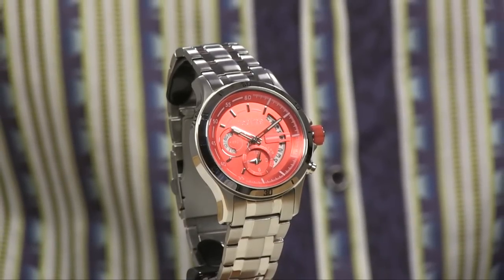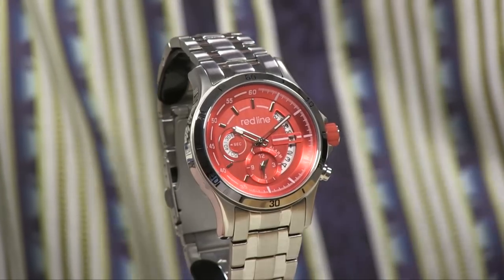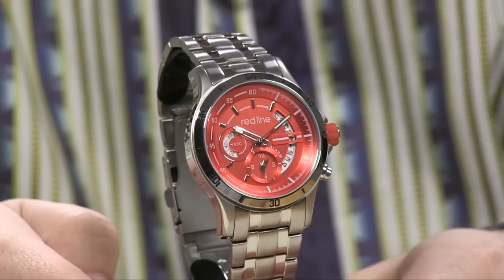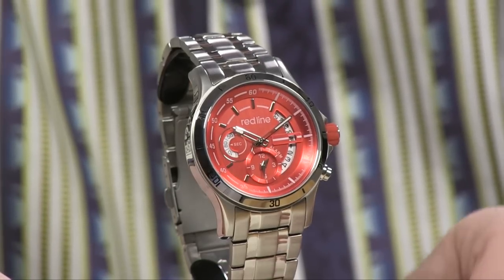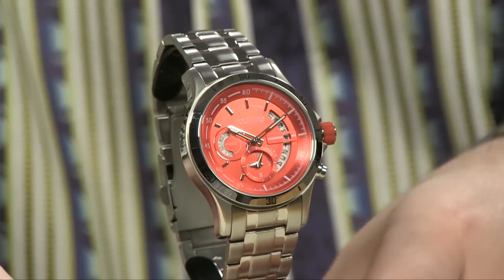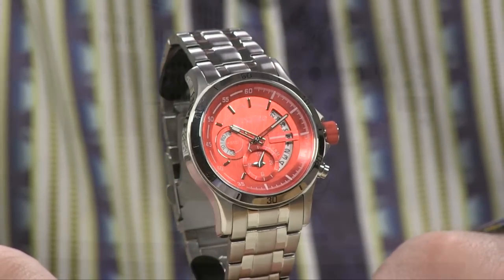Setting an alarm on an analog watch